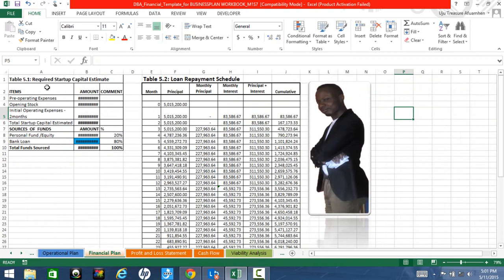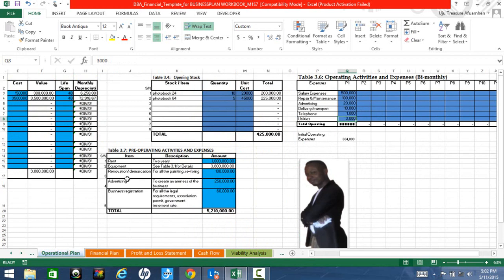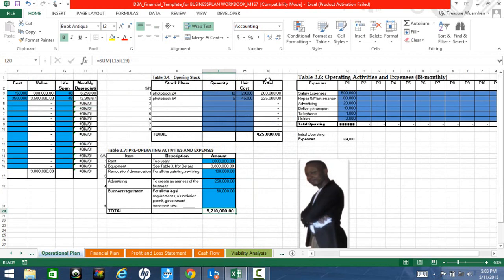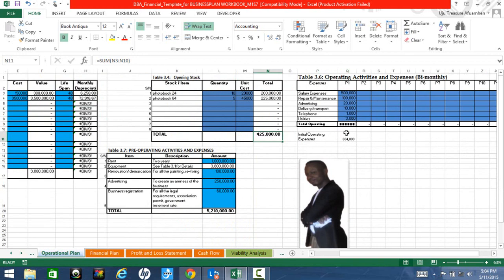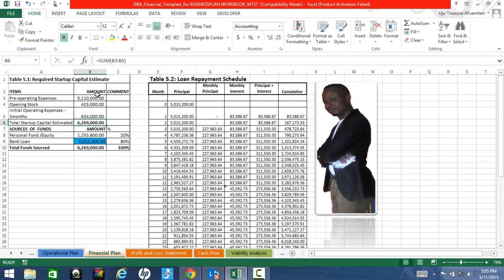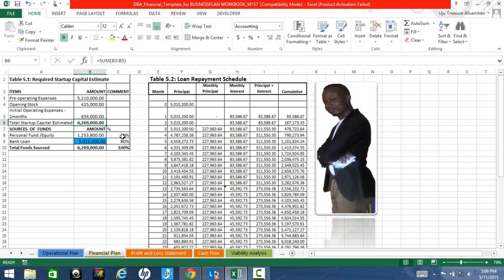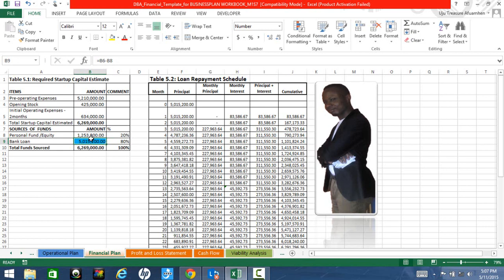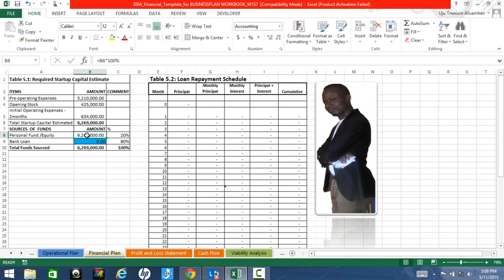business plan excel template explained (financial 1) by Albert Afuamhen